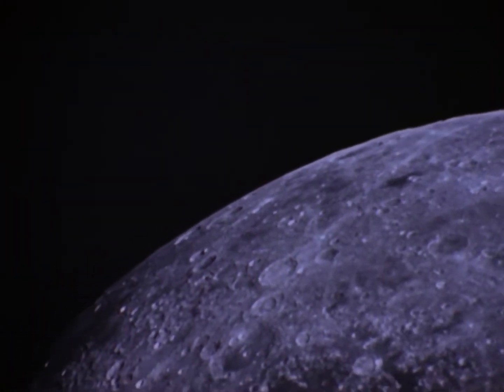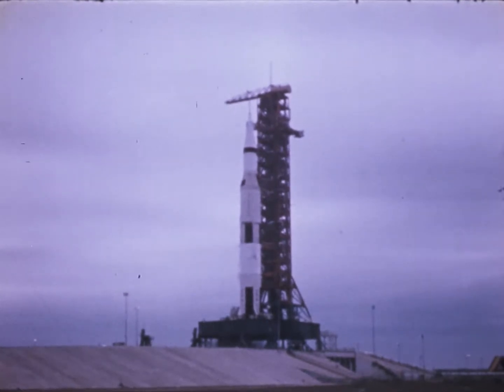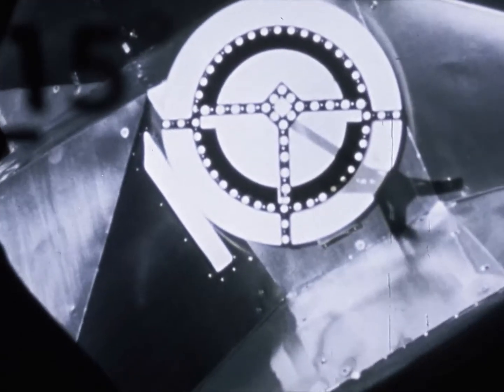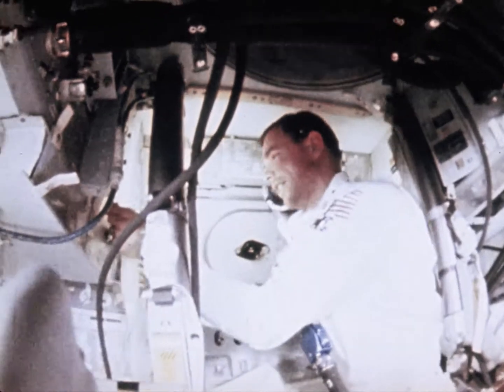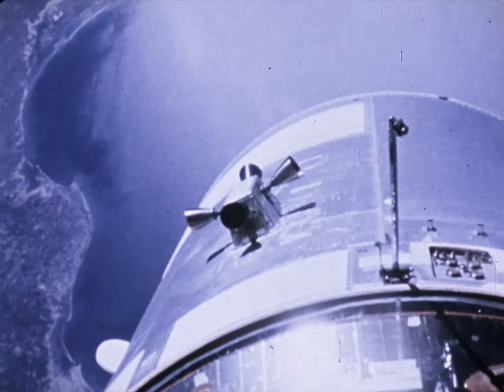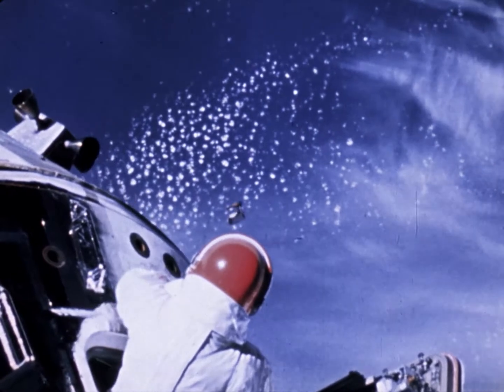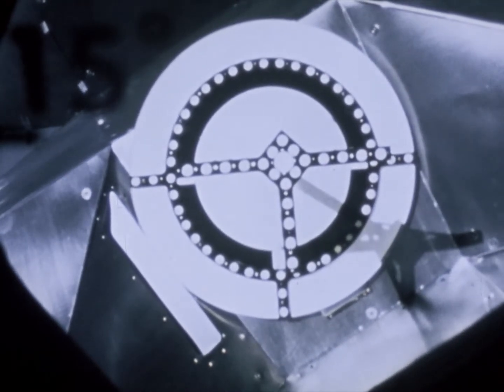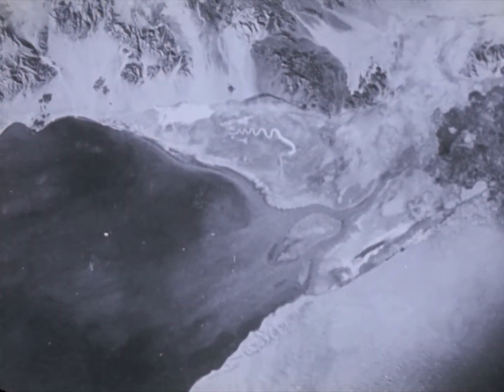Apollo 9 in 4k | Three to Make Ready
Apollo 9 was a March 1969 human spaceflight, the third crewed mission in the United States Apollo program. Flown in Low Earth Orbit, it was the second crewed Apollo mission to be launched by a Saturn V rocket, and the first flight of the full Apollo spacecraft: the command and service module (CSM) with the Lunar Module (LM). The mission was flown to qualify the LM for lunar orbit operations by demonstrating its descent and ascent propulsion systems, showing that its crew could fly it independently, then rendezvous and dock with the CSM again, as would be required for the first crewed lunar landing. Other objectives of the flight included firing the LM descent engine to propel the spacecraft stack as a backup mode (as was required on the Apollo 13 mission), and use of the Portable Life Support System backpack outside of the LM cabin.

The three-person crew consisted of Commander James McDivitt, Command Module Pilot David Scott, and Lunar Module Pilot Rusty Schweickart. During the ten-day mission, they tested systems and procedures critical to landing on the Moon, including the LM engines, backpack life support systems, navigation systems and docking maneuvers.